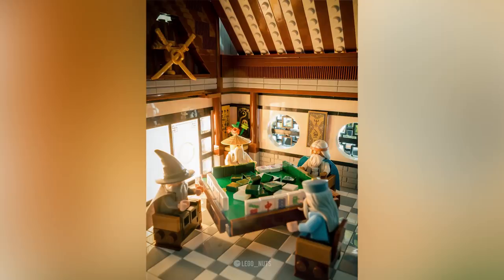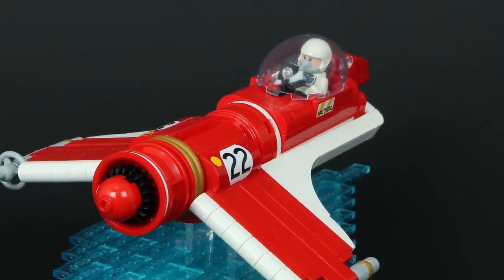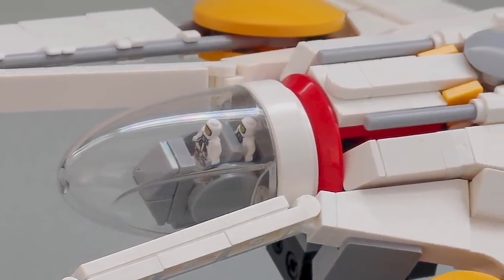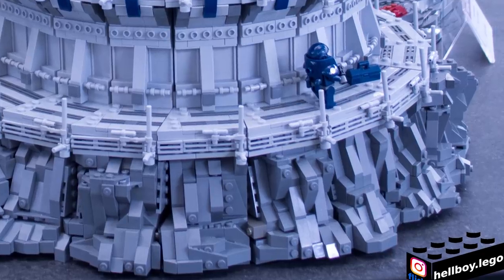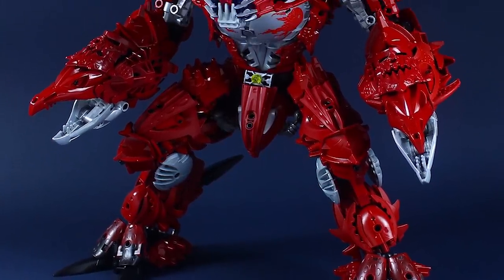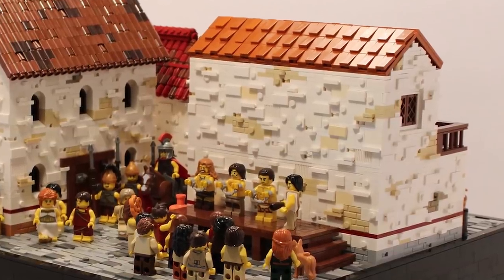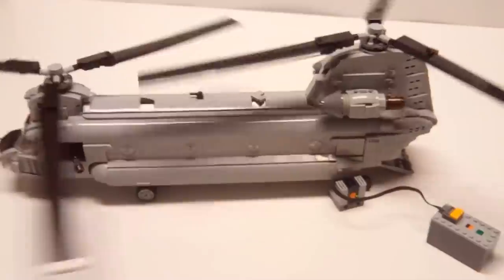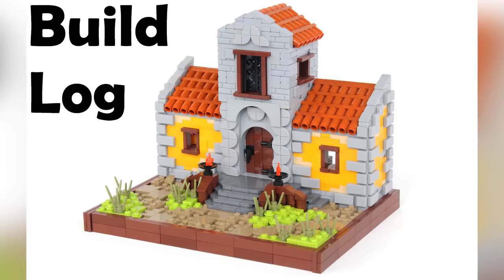LEGO Speeders, Spaceships, Robots, Monsters and More! | TOP 10 MOCs